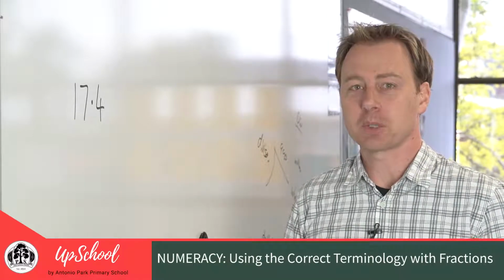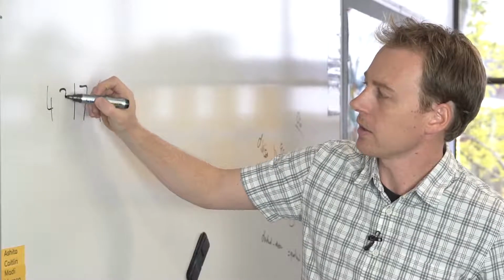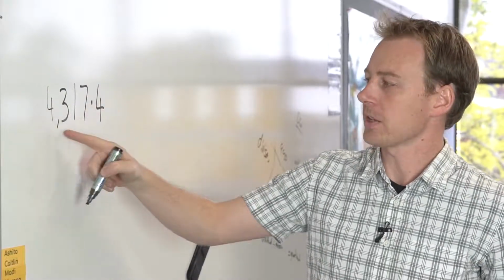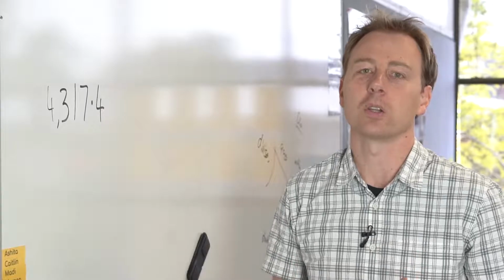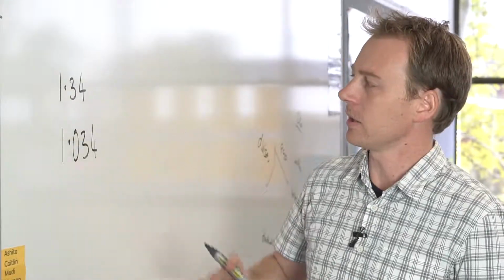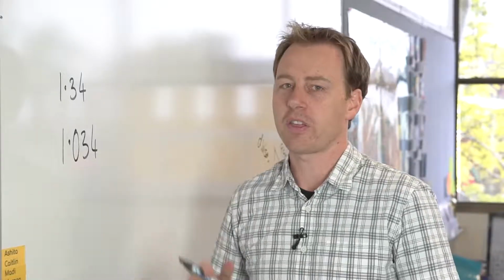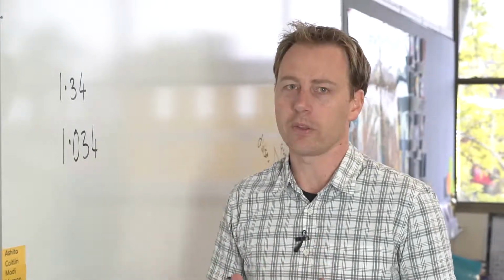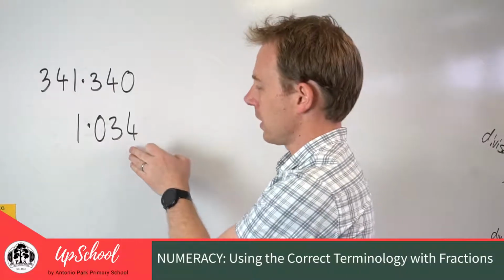Numeracy: Using the correct terminology with fractions